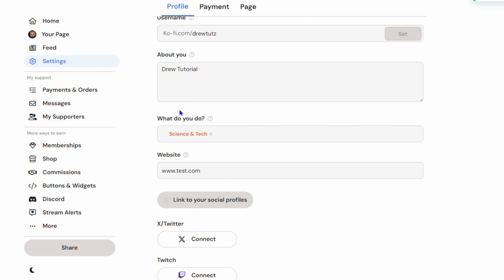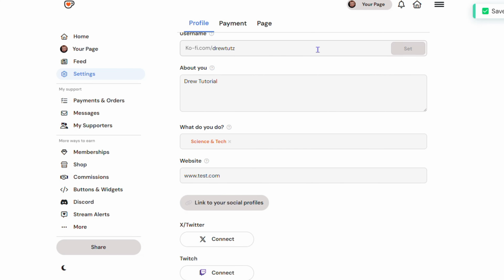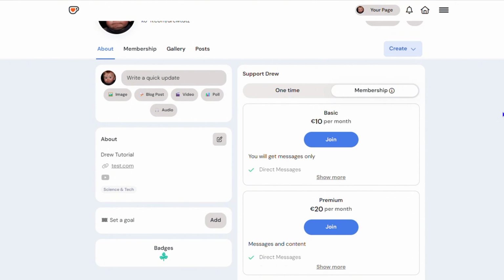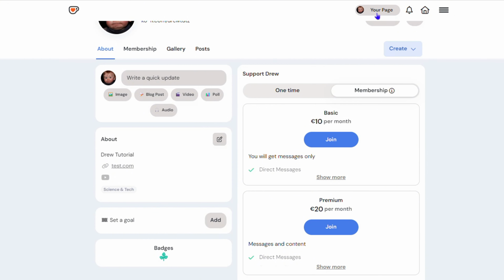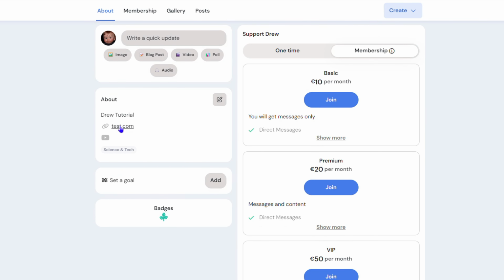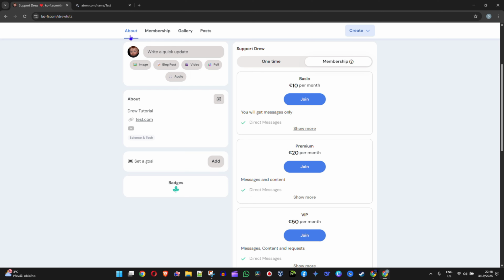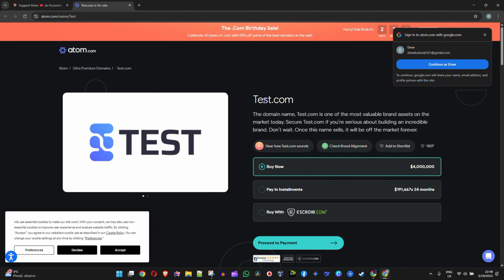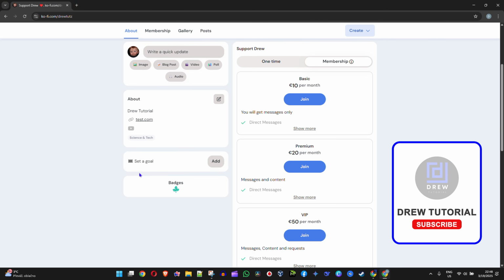How to ADD Your Website to Ko-fi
Learn how to add your website to Ko-fi in just 5 minutes! Ko-fi is a popular platform that allows creators to earn money from their fans by offering exclusive content, early access, and more. By adding your website to Ko-fi, you can increase your online presence, engage with your audience, and monetize your content. In this quick and easy tutorial, we'll show you step-by-step how to add your website to Ko-fi and start earning money from your passion. Whether you're a blogger, artist, or entrepreneur, this video is perfect for anyone looking to grow their online business. So what are you waiting for? Watch now and start monetizing your website on Ko-fi today!

Channel Affiliates
Equipment & tools I use (affiliate links):